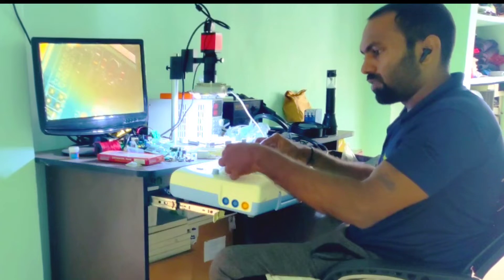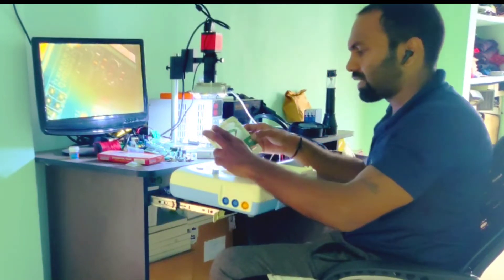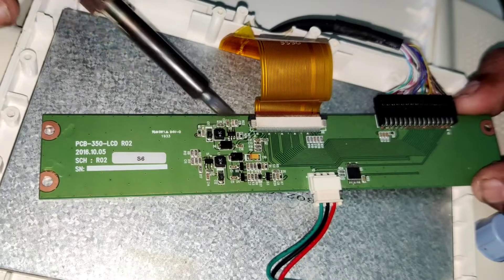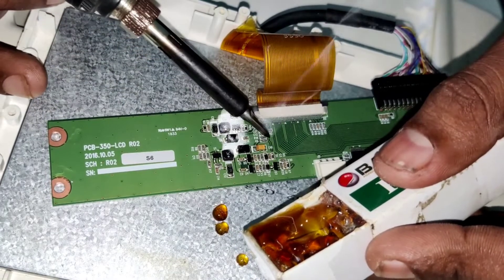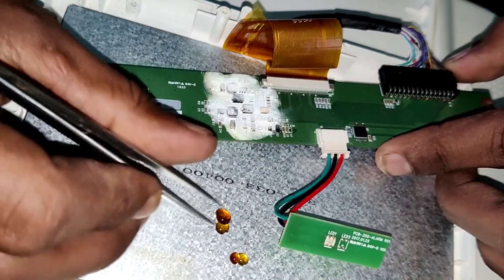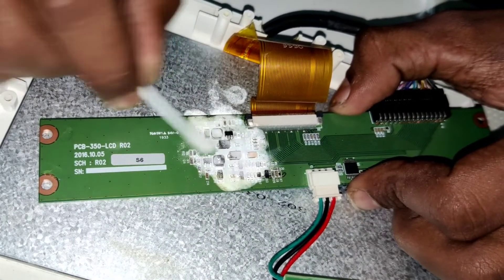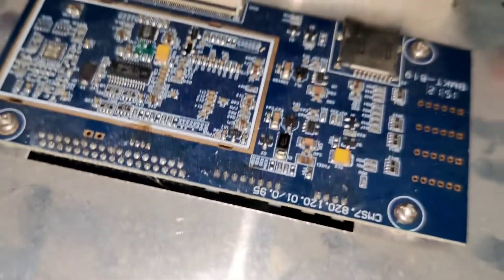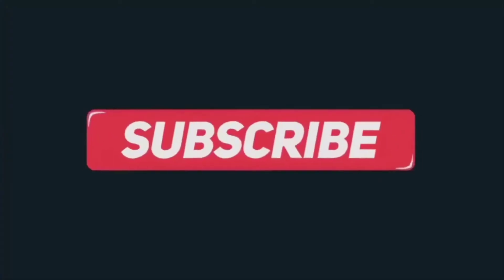Shorted Component Finding | Bistos BT350 Fetal Monitor | Mr Biomedical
In this video, i am showing how to find the shorted component in the display driver board of Bistos BT350 Fetal Monitor.